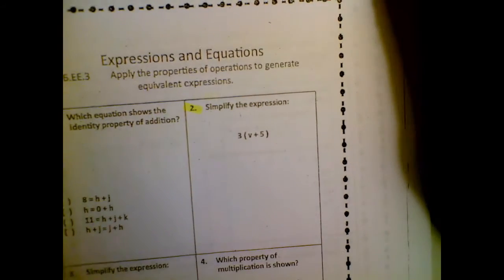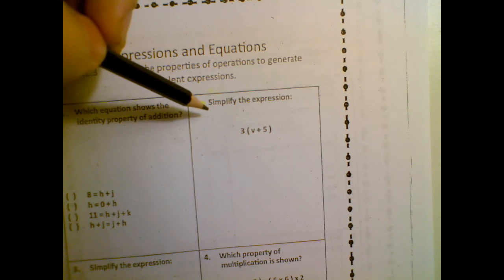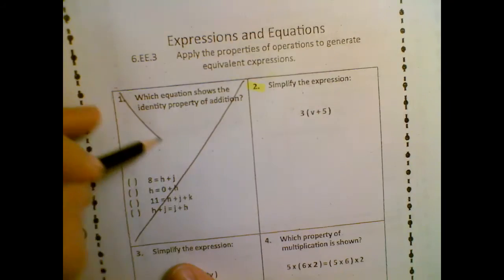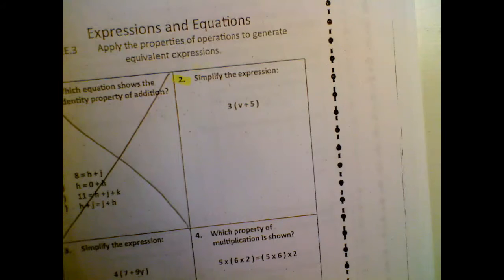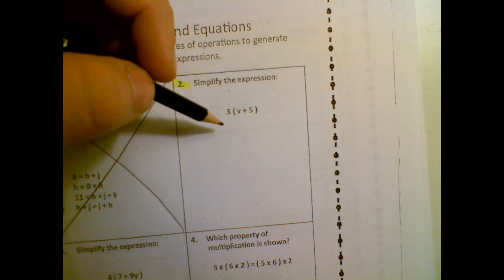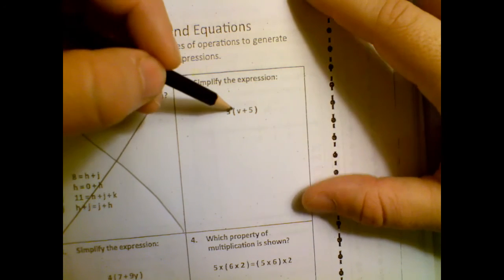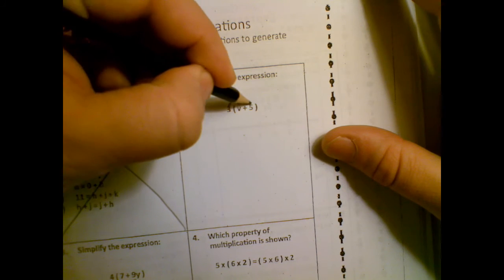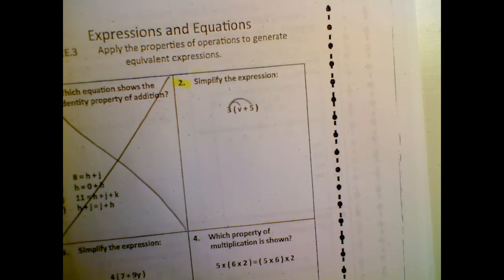Packet Day 3